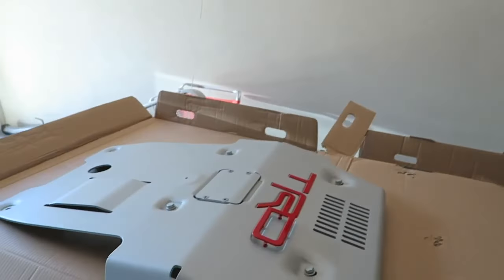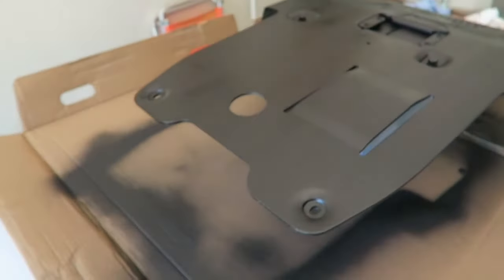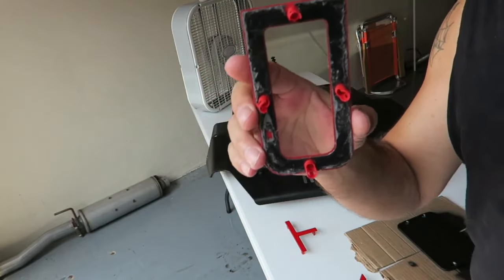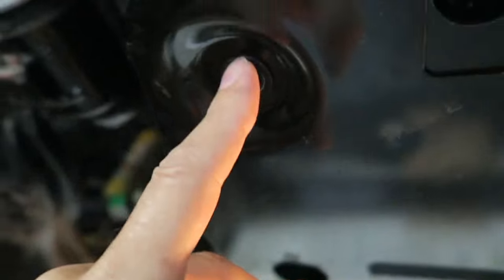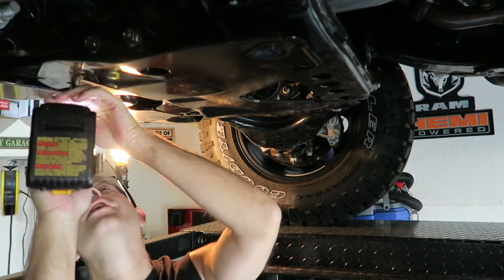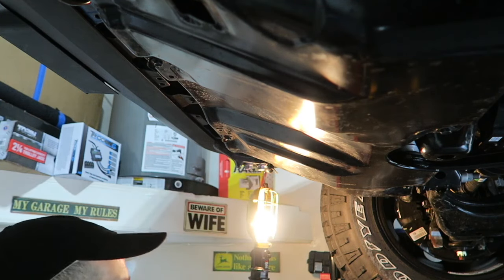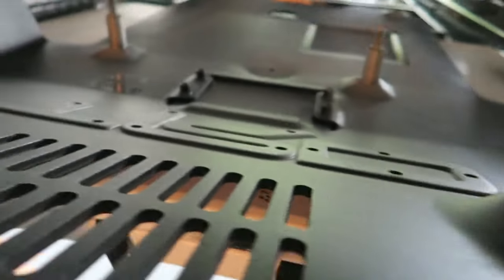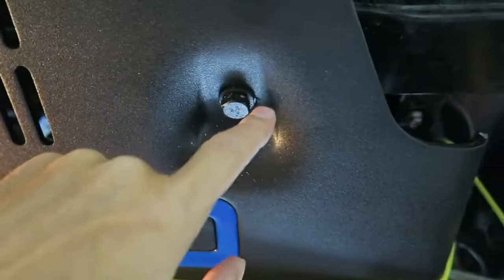A Favorite 3rd Gen Toyota Tacoma Mod - How To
This is how to install one of the favorite 3rd Gen Toyota Tacoma mods.  It's easy to do and fun too.

                               (COMMISSIONS EARNED)
Face Tracking Holder AD: Auto Face Tracking Phone Holder, No App Required, 360° Rotation Face Body Phone Tracking Tripod Smart Shooting Camera Mount for Live Vlog Streaming Video, Rechargeable Battery-Black

Emergency Weather Radio AD: Emergency Radio Raynic 5000 Weather Radio Solar Hand Crank AM/FM/SW/NOAA Weather Alert Portable Radio with Cellphone Charger, Headphone Jack, Flashlight, Reading Lamp and SOS Alarm (Yellow)

Portable Power Station AD: Jackery Explorer 1000 Portable Power Station, 1002Wh Capacity with 3x1000W AC Outlets, Solar Generator for Home Backup, Emergency, Outdoor Camping (Solar Panel Optional)

First Aid Kit AD: Protect Life First Aid Kit for Home/Business, HSA/FSA Eligible Emergency Kit | Mini Travel First Aid Kit | Camping First Aid Kit Hiking | Small First Aid Kit for Car | Survival Medical Kit - 100pcs

Insulated Camping Backpack AD: Large Waterproof Insulated Cooler Backpack for Men & Women, Leak Proof Cooler Backpack for Camping, Beach, Fishing, Picnic, Travel, Outdoor, 30L, 48Cans

Insulated Cooler AD: Coleman 316 Series Insulated Portable Cooler with Heavy Duty Handles, Leak-Proof Outdoor Hard Cooler Keeps Ice for up to 5 Days, Great for Beach, Camping, Tailgating, Sports, & More

Work Gloves/Leather Palm AD: 5015 5 Pair Pack Leather palm work gloves cowhide leather suede finish, single or double palm

Toolbox AD: CRAFTSMAN Tool Box, Tool Storage, Lockable, Black, 16 Inch (CMST16005)

Tool Bag AD: Heavy Duty Tool Bag 15-Inch, 16-Pocket Portable Tool Box Organizer Storage, Tactical Tote Bag with Large Zipper, Adjustable Shoulder Strap, Father Day Dad Men Gifts for Mechanic HVAC Engineer

Cordless Drill And IMPACT AD: DEWALT 20V MAX Cordless Drill and Impact Driver, Power Tool Combo Kit with 2 Batteries and Charger (DCK240C2)

Screwdriver Set AD: CRAFTSMAN Screwdriver Set, Slotted & Phillips, 14Piece (CMHT65045)

Camping Shower Sandals AD: Non Slip Shower Shoes Bathroom Slippers for Pool Camping Open-toe

Rechargeable Shaver AD: Philips Norelco Shaver 2400, Rechargeable Cordless Electric Shaver with Pop-Up Trimmer, X3001/90

Digital Watch AD: Casio Illuminator AE1500WH Series | 10-Year Battery | LED Backlight | 5-Alarms | 1/100 Sec Stopwatch | Men's Digital Watch

robmotive

ROBMOTIVE